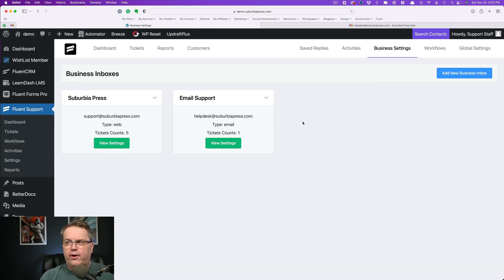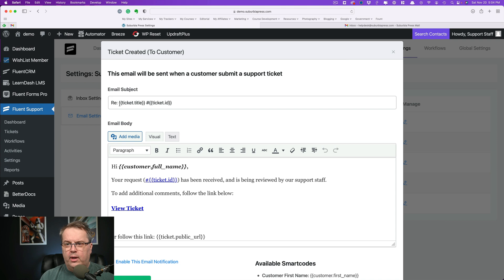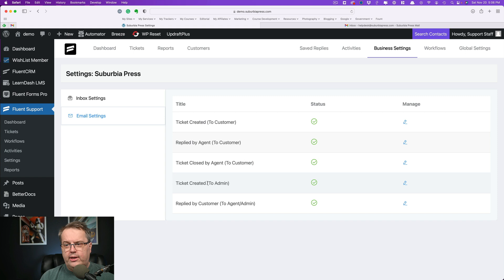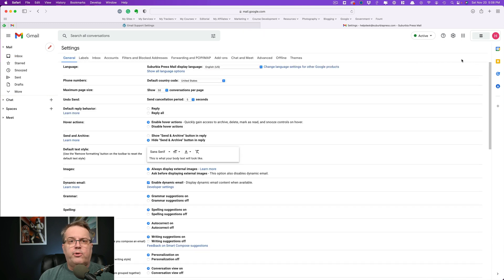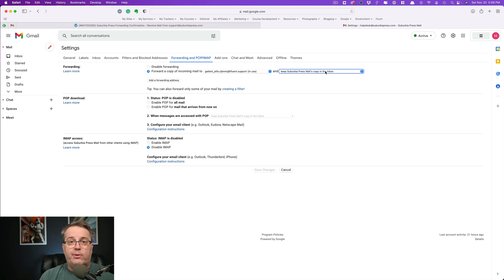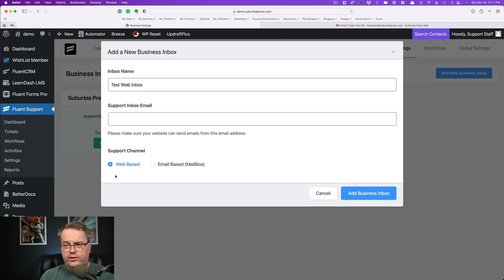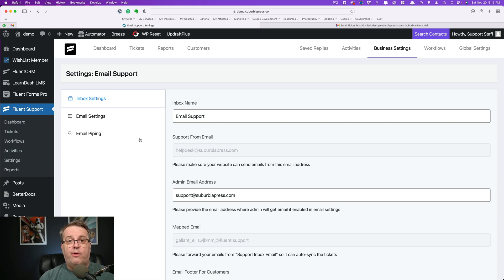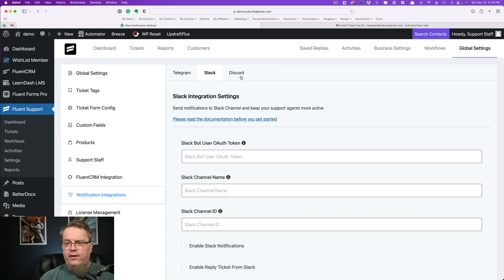Fluent Support: How to Create BUSINESS INBOXES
Fluent Support Business Inboxes are how you permit your customers to enter tickets, either using a web form, email message, or both.

In this video, we'll show you how to create Web and Email business inboxes in Fluent Support and discuss the pros and cons of each.

If you use an email service to create tickets, you need to setup email piping. I show how it works with Google Mail, but this support article has links to show how it works with other email providers.

Looking for the best products we recommend for your business? Check out this list of vetted tools.

(VULTR HF best for course creators, memberships and dynamic sites)

WORDPRESS PLUGINS

(BEST for custom URLS - it's how I created all these links)
(Build recipes to automate actions inside of WordPress)

WORDPRESS THEMES

(My FAVORITE Elementor Blocks)

EMAIL SERVICES & OPTIN FORMS

MEMBERSHIPS & SERVICES

(BEST Shopping Cart Service)

(BEST Legal Policies - Created by Harvard Lawyer turned Entrepreneur)
(FREE checklist to know what policies you need and why)
(FREE Privacy Policy for your website)

Read my answers to the TOP 10 QUESTIONS ABOUT A HIGH CONVERTING WEBSITE - Get your FREE PDF